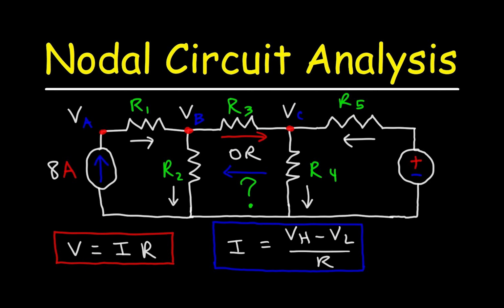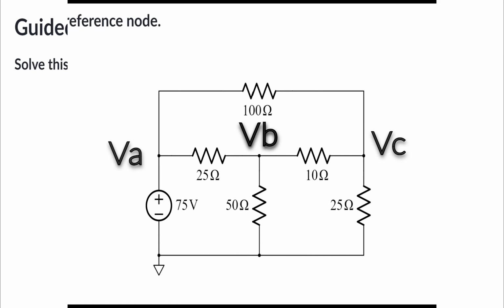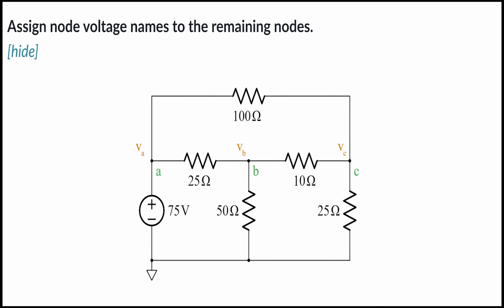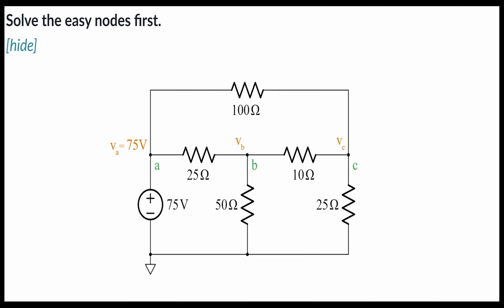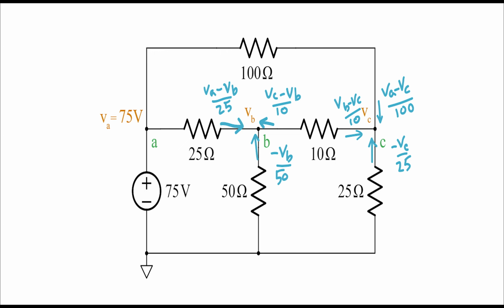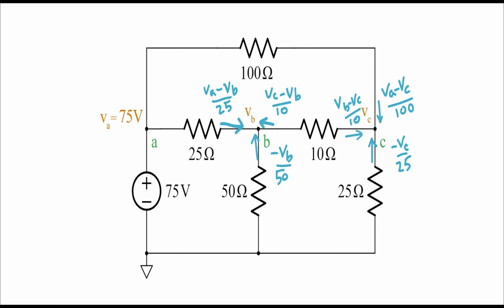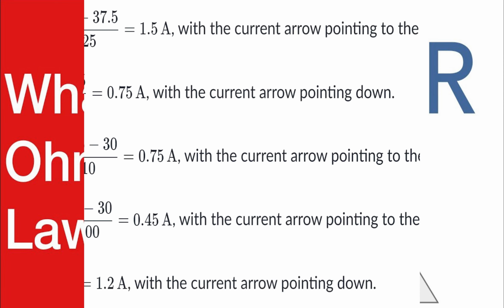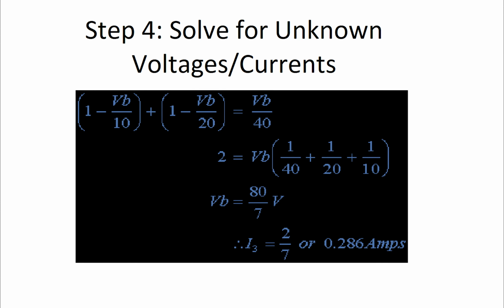Node Voltage Method: Climbing Mountains With Wires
Brief introduction to the node voltage method used in UIUC's ECE110 and ECE210 courses. Contains a worked-out example.

0:00 Introduction
0:26 Guided example
3:35 Summary of steps

Creators: Jacob Poeschel & Jimmy McLaughlin